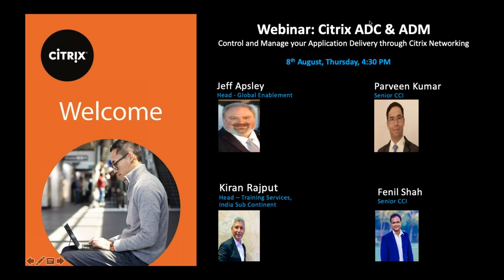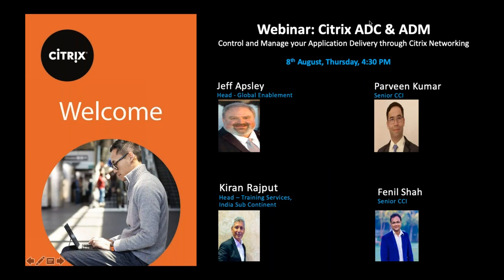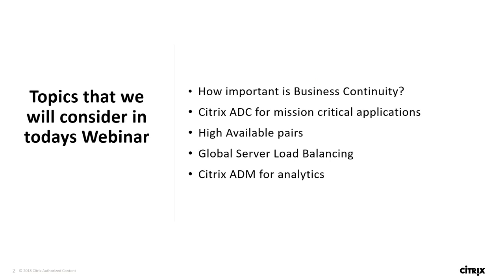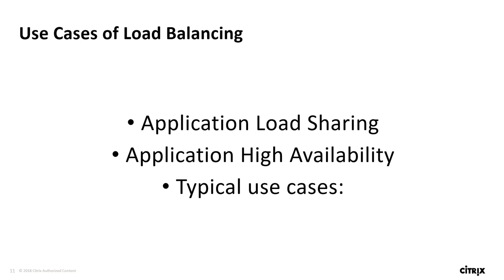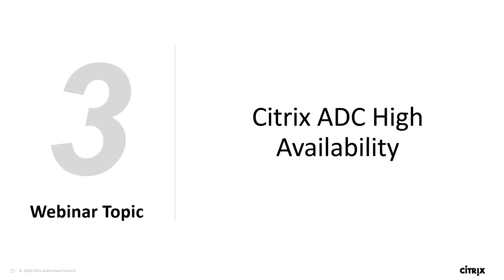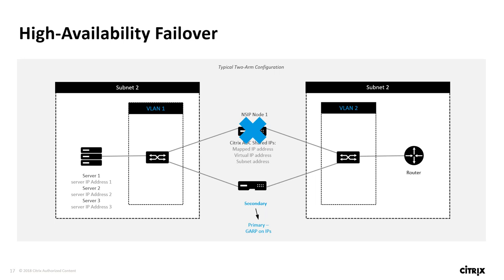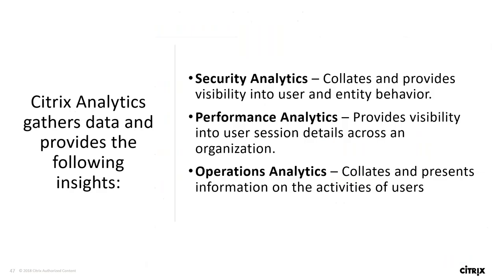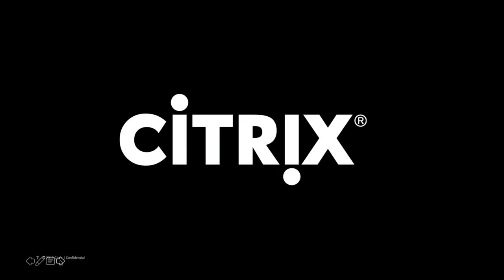Watch Complete Webinar on Citrix ADC and ADM By Jeff Apsley - Citrix Networking - SSDN Technologies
This webinar focuses on Citrix ADC (Application Delivery Controller) and ADM (Application Delivery Management) through Citrix Networking.

We'all aware of how critical applications are and we want to ensure highly available, secure and performance-driven application delivery. Once the application is delivered, focus shifts on analytics and Citrix ADM come as a rescue. We're going to cover below-mentioned topics in this webinar.

1. How important is Business Continuity?

2. Citrix ADC for mission critical applications.

3. Methods to configure a highly available solution.

   a. HA-pair.

   b. GSLB.

4. Citrix ADM for analytics.

This webinar is for you to get aligned with the industry best application delivery controller and manager.

Attached Presenter headshot and banner template read below brief profile:

Jeff has over 25 years of association with Citrix Technologies, he provides Technical “Thought Leadership” to the entire Citrix consulting & training fraternity globally. He is currently an educator, enabler and a consultant. He has worked in different roles; Subject Matter Expert, Functional & Technical Consultant, and Solution Architect.” He does train, groom 1000s of technical professionals annually in Citrix Technologies.